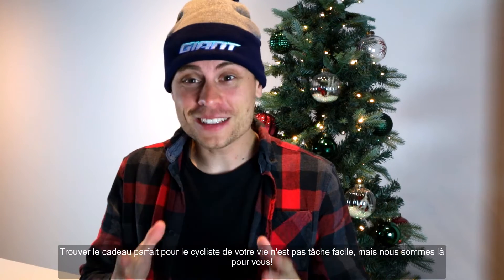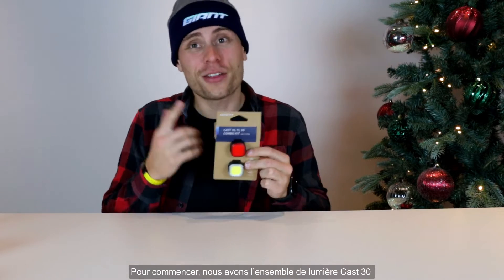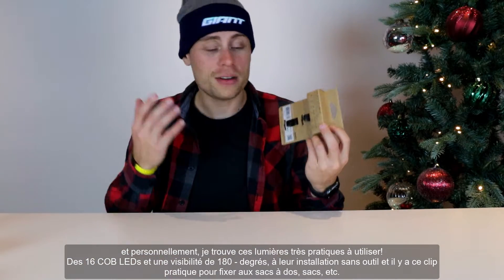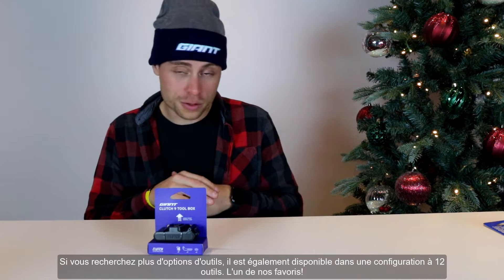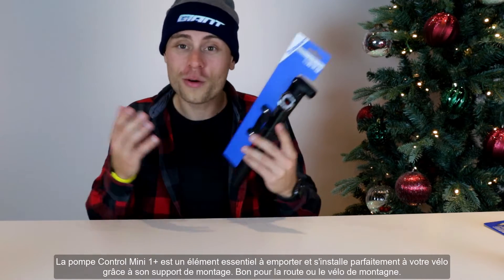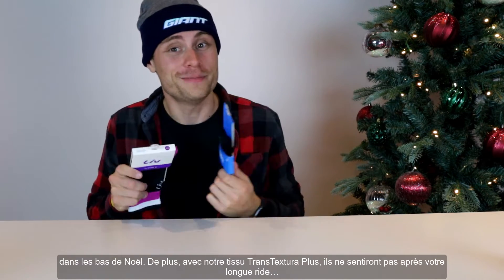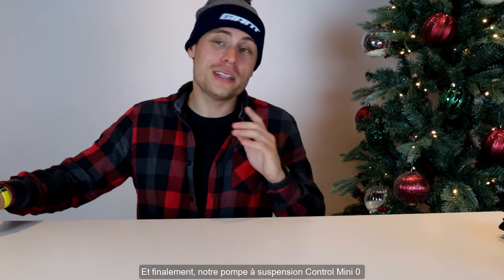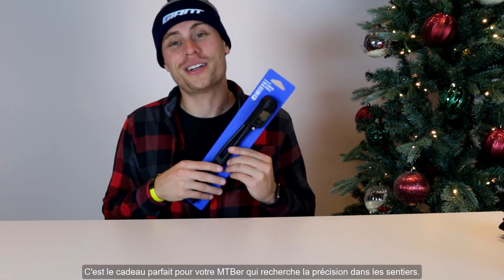2023 Holiday Gift Guide - The Perfect Stocking Stuffers!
Finding the perfect present for the cyclist in your life is not an easy task, but we've got your back! We've put together a Holiday Gift Guide with a wide range of items from Giant and Liv. Whether your loved ones like to ride on road, gravel or dirt, we've got the perfect gift for them.

This Holiday Season, share happiness on two wheels with Giant & Liv.🚲